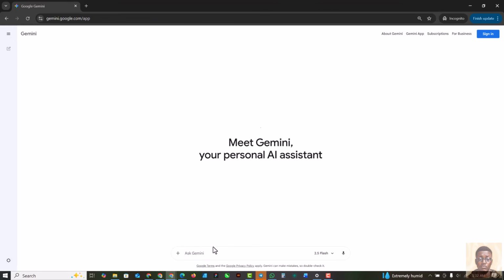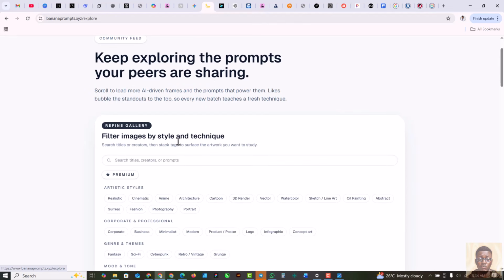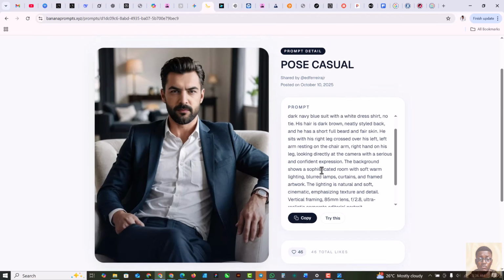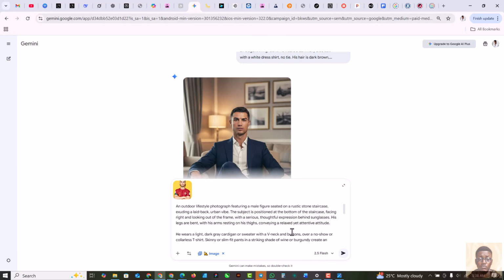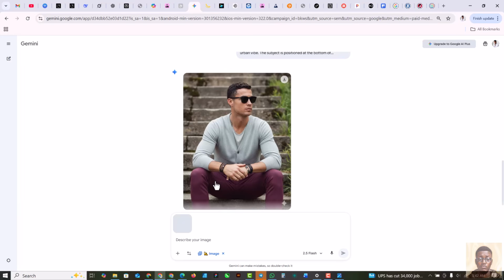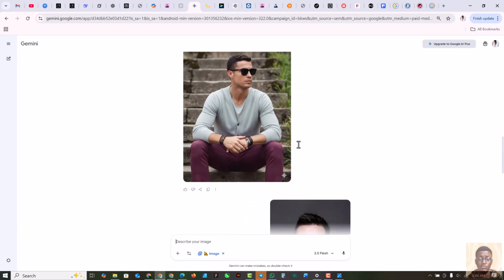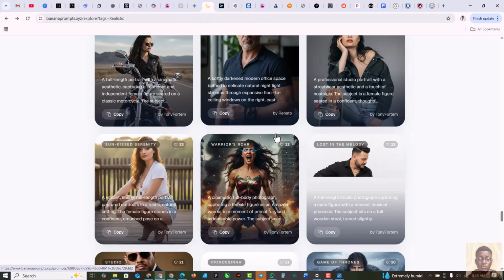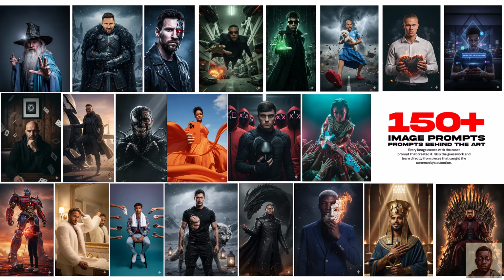How to Create Cinematic & Professional picture effects | Beginners tutorial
bananaprompts.xyz